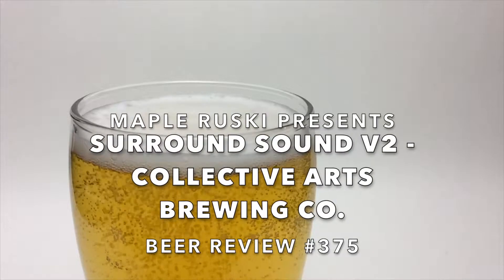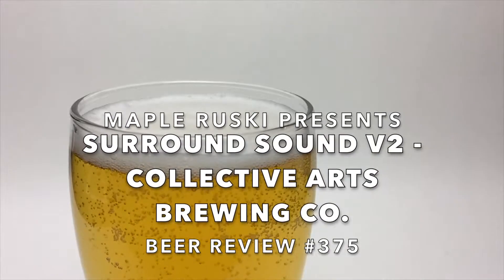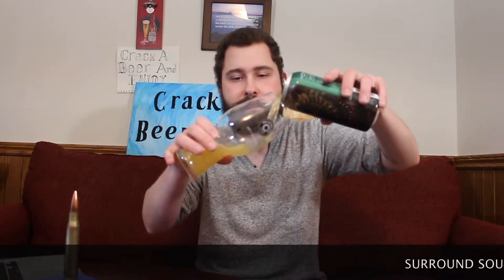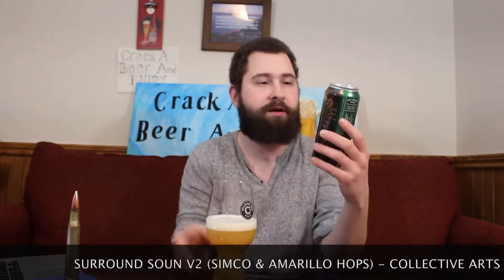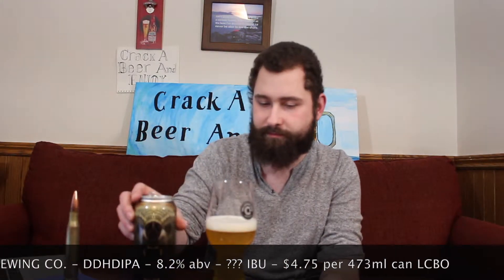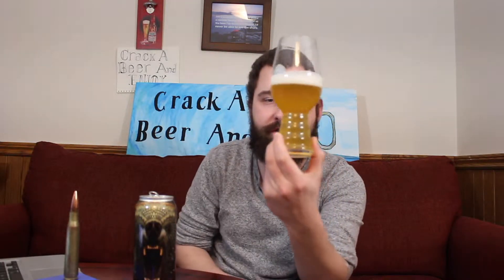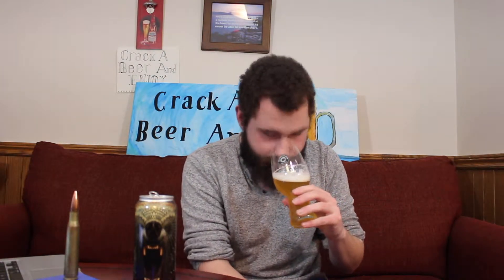BEER REVIEW #375: SURROUND SOUND SIMCO & AMARILLO - COLLECTIVE ARTS BREWING - DDHDIPA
Its no dejavu, guys, its a different beer! Cheers!